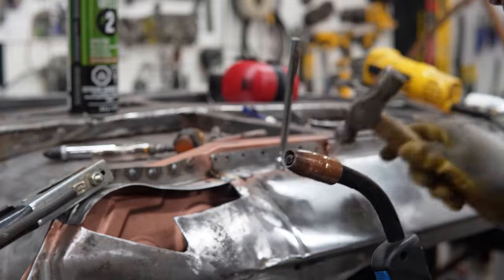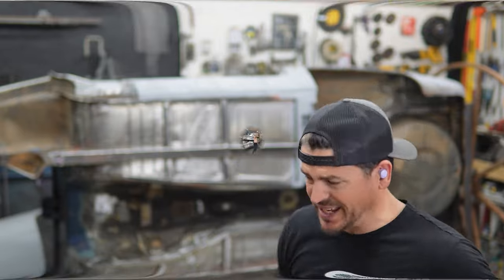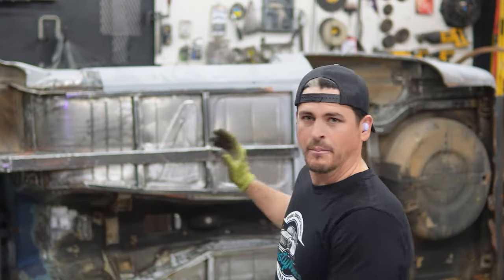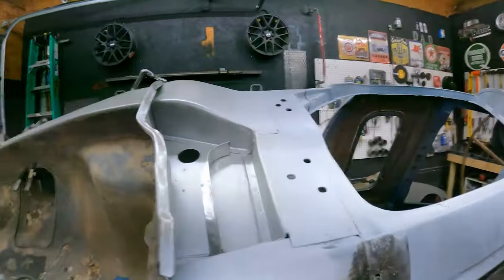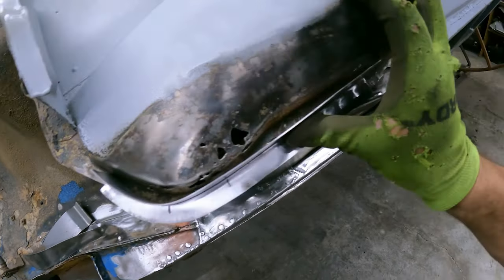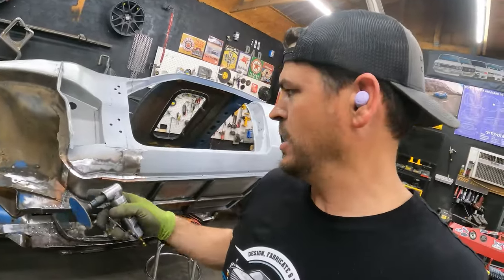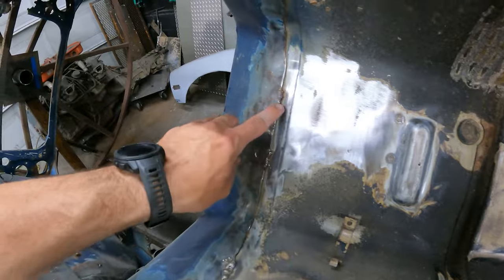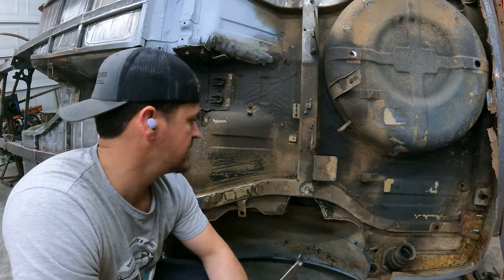DATSUN 240-Z BUILD IS BACK |Fabrication, Undercoat PREP, Primer & More!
In todays video we continue progress on my wifes Rusty 240z that we bought for $300. We have made tons of progress since we started with it. Weve done new frame rails, floor pans, inner and outer rockers, new dog legs, secret compartment tray rust, new inner fenders, new battery tray. Fixed tons of rust, made a re-vision to the car rotisserie and now we are prepping to be able to undercoat the bottom of the car. Special shoutout to HomePUP for the sign!!